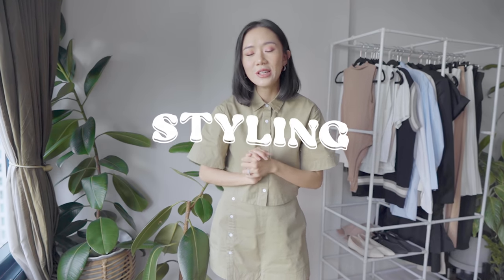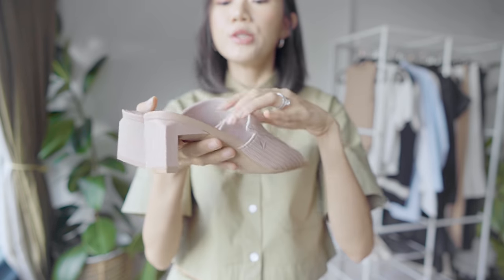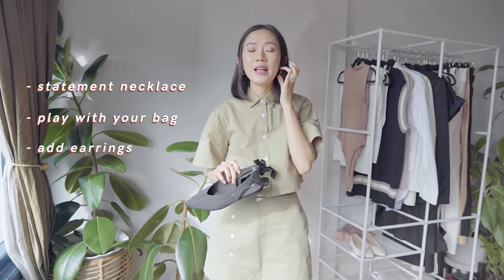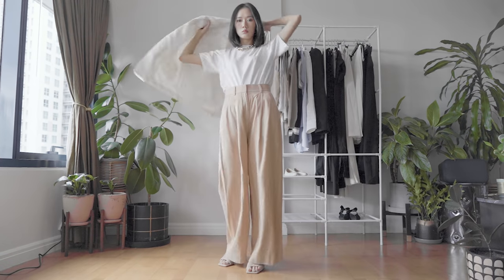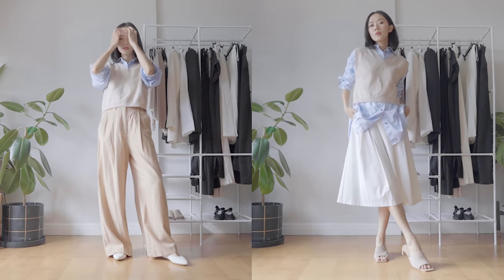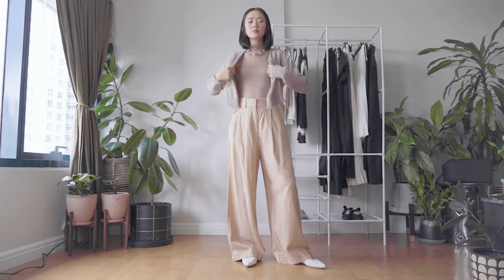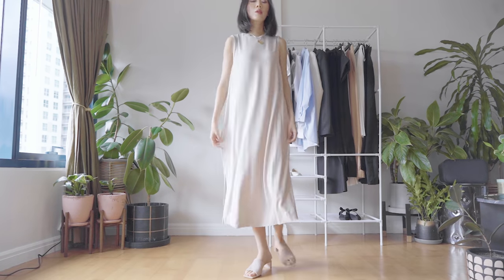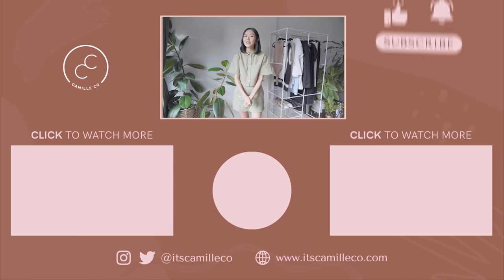Capsule Wardrobe + Smart Casual Styling (Work Appropriate & Minimalist) | Camille Co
A new stylingvlog is here! Sharing with you a smart casual capsulewardrobe featuring Vivaia.

New uploads on Wednesdays 5:00PM GMT+8 and Saturdays 10:15AM GMT+8.

Take Me Away (Instrumental Version) - Ramin
Love Me Like Yesterday (Instrumental Version) - Lvly
All to Myself (Instrumental Version) - spring gang
We Don't Talk About Nothing No More (Instrumental Version) - Snake City

Edited by: Joanna Pascual